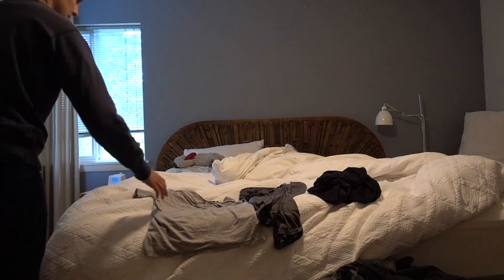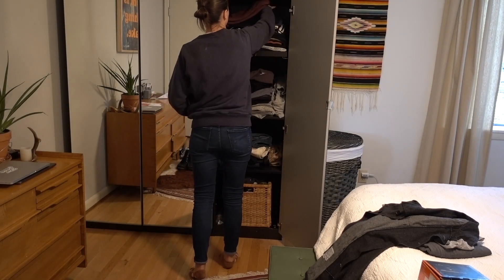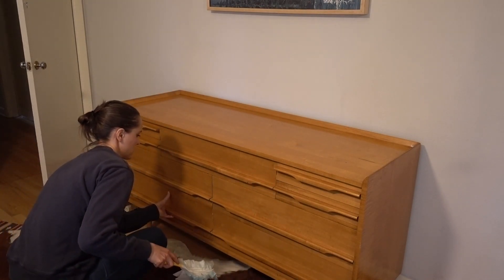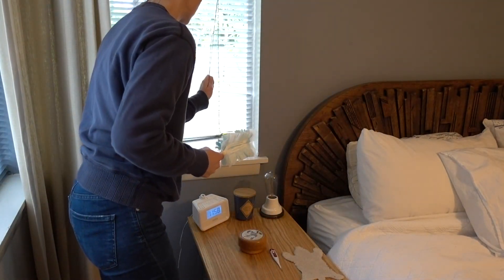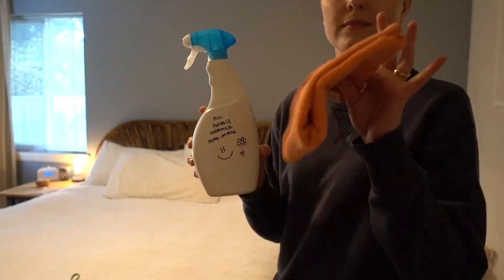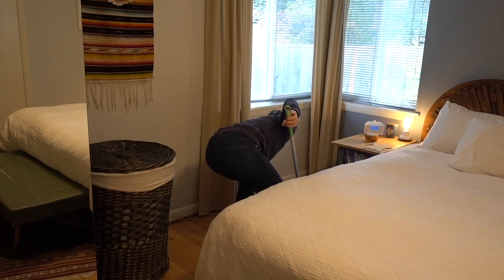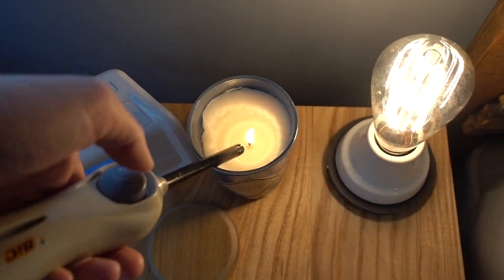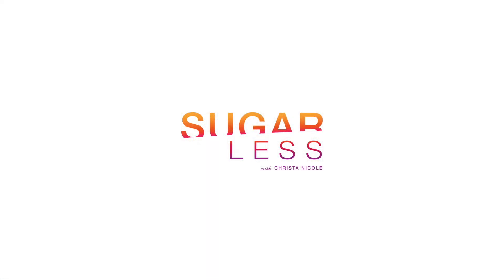FALL INSPIRED SUNDAY CLEANING ROUTINE VIDEO - MASTER BEDROOM DEEP CLEAN AND CLEANER RECIPE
Clean with me in this fall inspired Sunday cleaning routine video where I deep clean the master bedroom. Also, see below for my homemade non-toxic super effective all purpose cleaner recipe at the end of the video! Enjoy cleaning with me and getting some motivation to clean your own home. Let’s get cozy and clean!
Cleaner Recipe: 1 cup Rubbing Alcohol (70%) + 1 cup water + 10 drops lavender essential oil + 10 drops rosemary essential oil. Put mixture in a empty spray bottle, label, shake and its ready to use! Beware - it smells AMAZING.